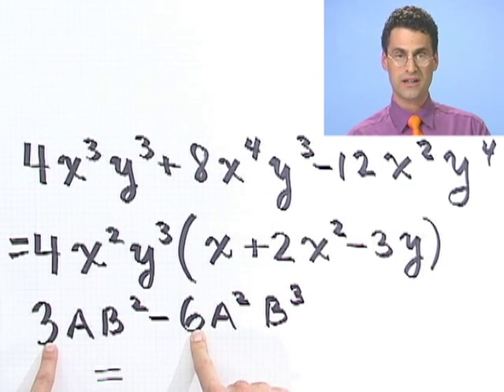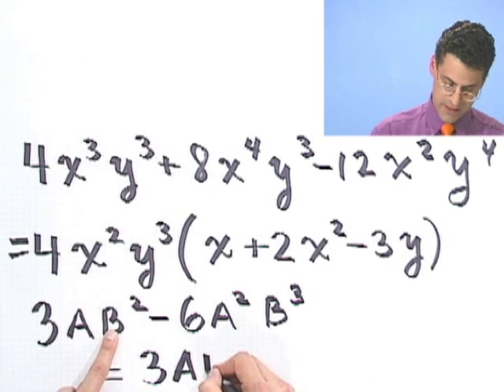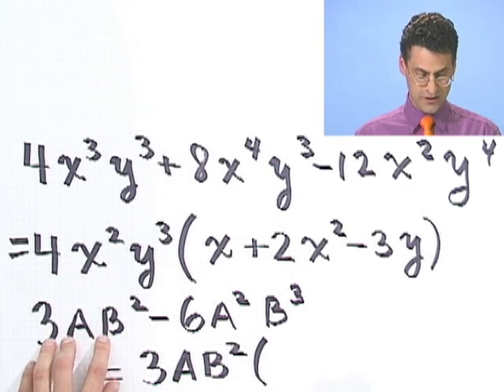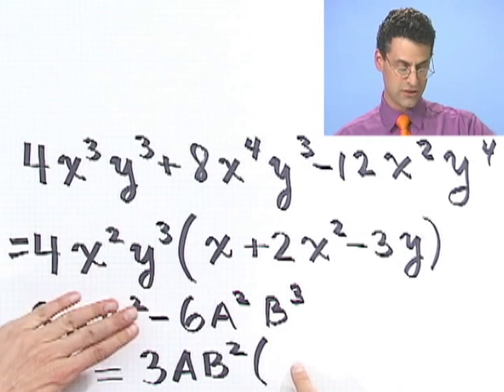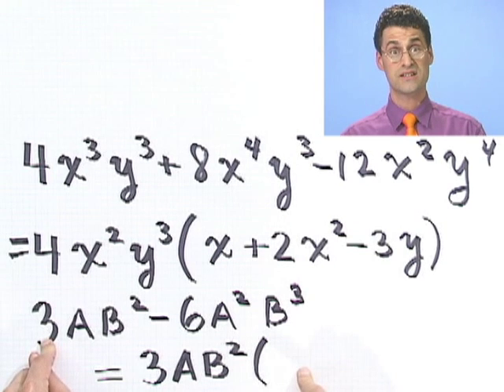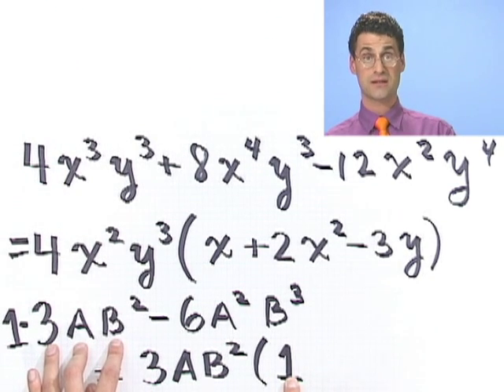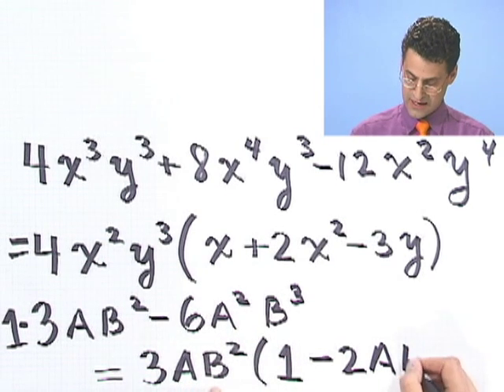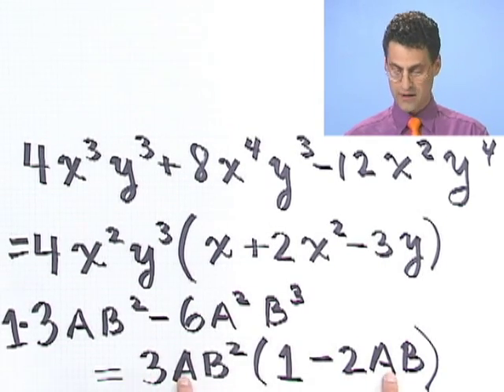Factoring Using the Greatest Common Factor, Part 2